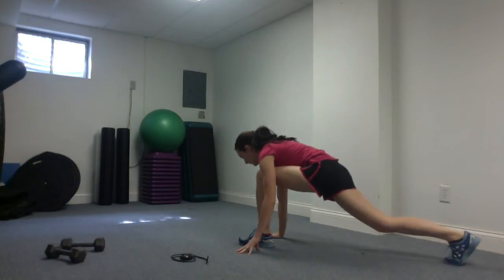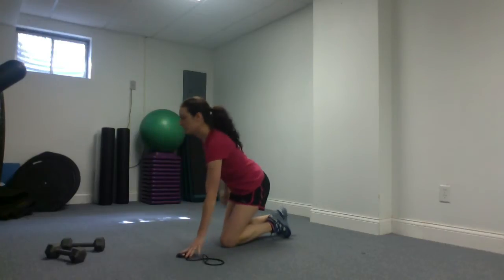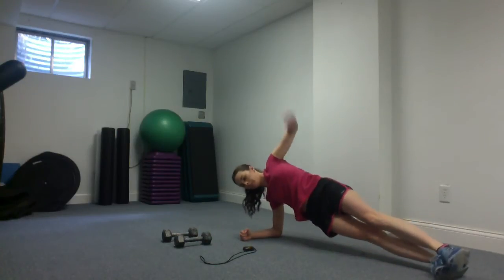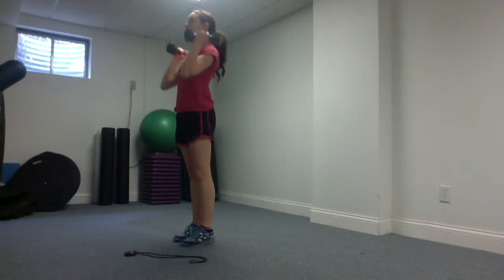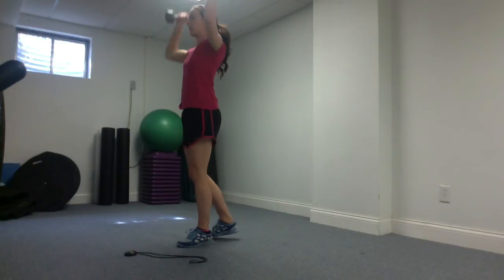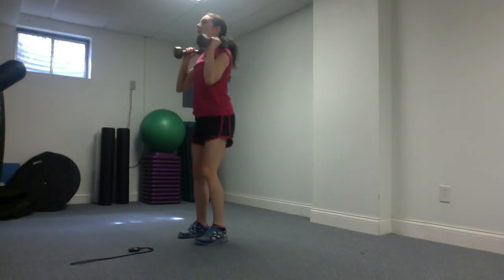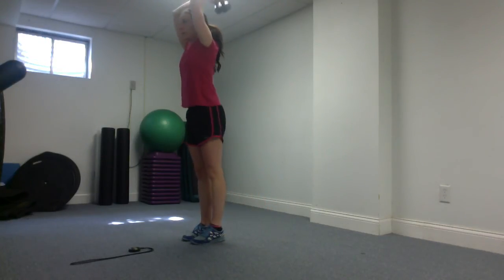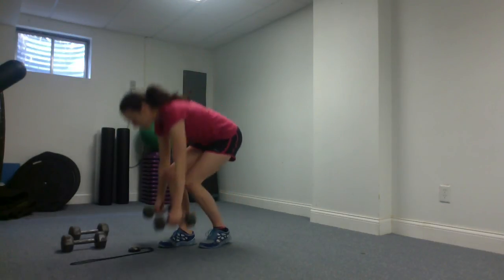The Advanced 7 Minute Workout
Follow up demonstation to my 7-Minute Workout from last year!  Mark Verstegen, founder of Exos, created the more technically advanced 7 minute workout in early 2015 and it's now making it's internet rounds.  Great for when you're short on time, equipment or space, the Advanced 7-Minute Workout only needs a pair of dumbbells!
The written workout:
:30 The World's Greatest Stretch
:30 Lateral pillar bridge (side plank), left side
:60 Push-Up to row to burpee
:30 Lateral pillar bridge, right side
:60 Single-leg Romanian deadlift to curl to press, right leg
:60 Single-leg Romanian deadlift to curl to press, left leg
:30 Plank with alternating arm lift
:60 Lateral lunge to overhead triceps extension
:60 Alternating bent over rows